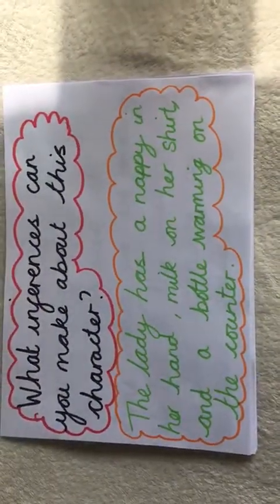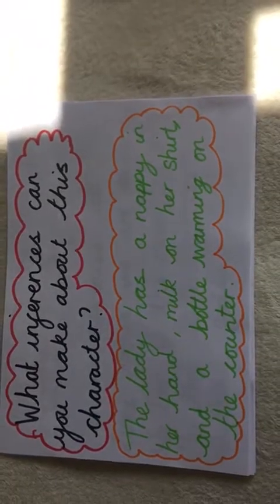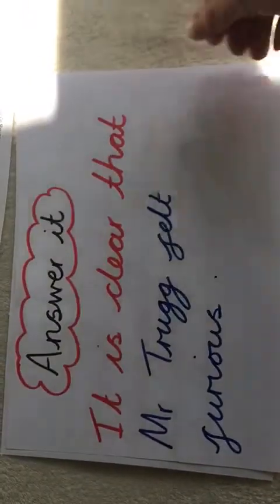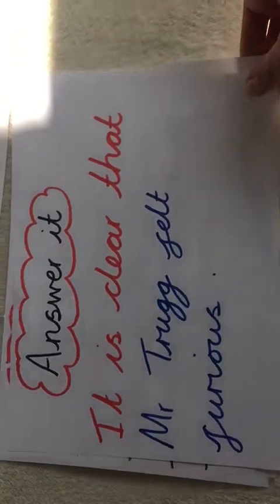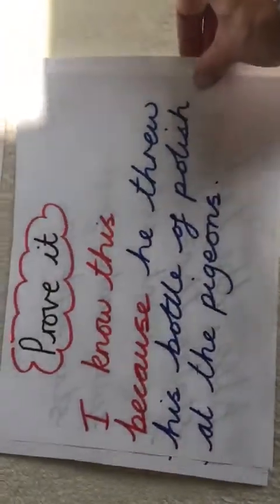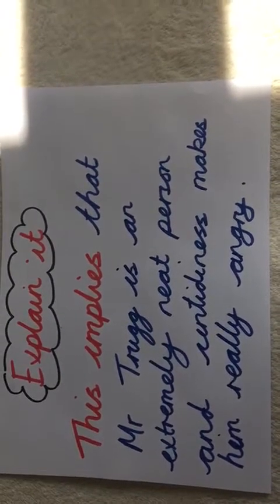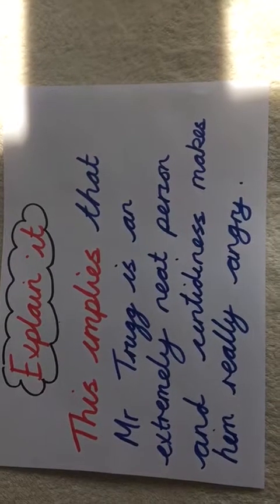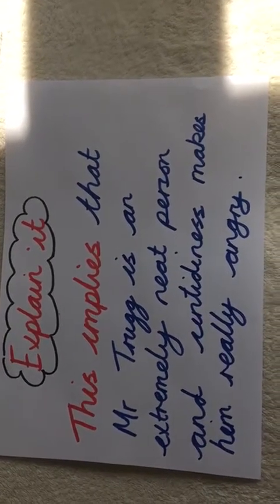Year 4 English 9am 180520 Lea Forest Primary Academy